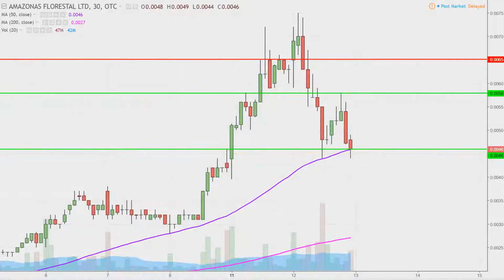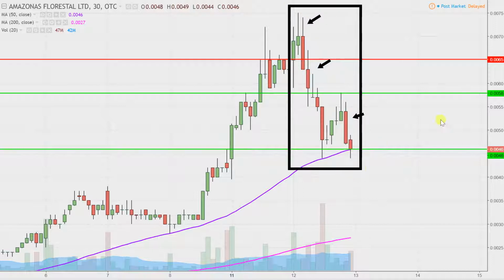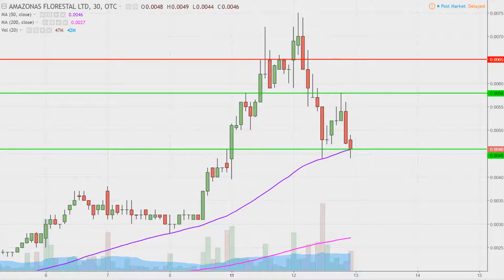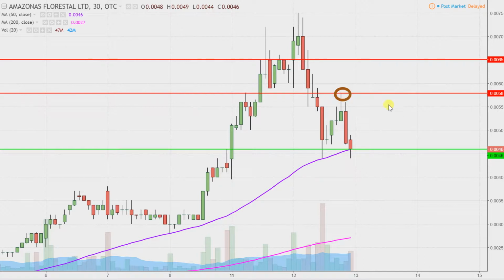Amazonas Florestal Ltd - AZFL Stock Chart Technical Analysis for 09-12-17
Learn how to read stock charts and identify technical patterns as ClayTrader does a quick stock chart review on Amazonas Florestal Ltd (AZFL).